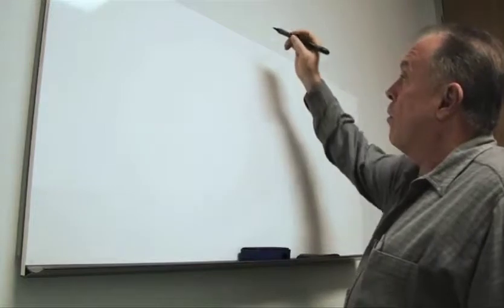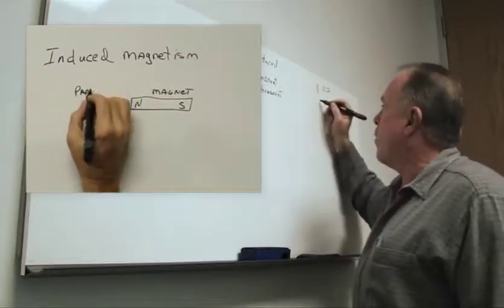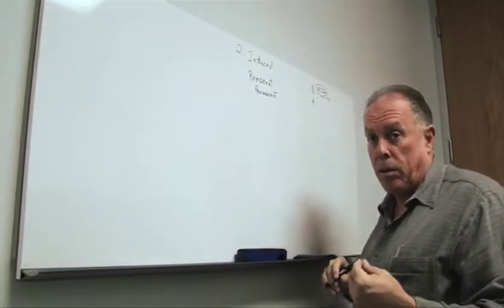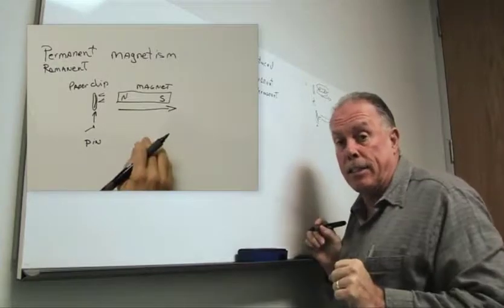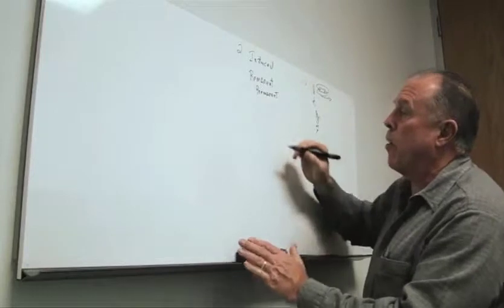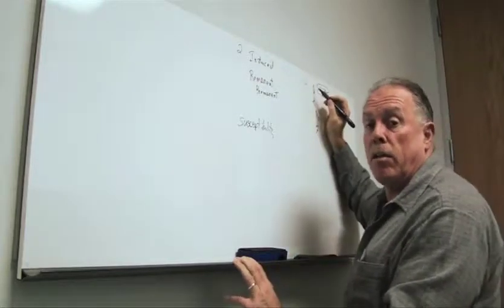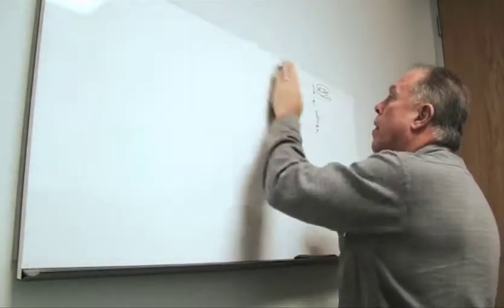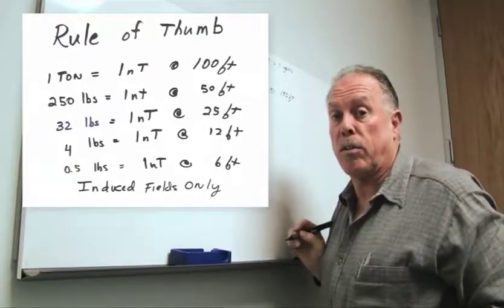Geometrics - Seismic, Magnetometer & Electromagnetic Training Videos 4.5 of 4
Introduction to Marine Magnetometry Part 1 of 5